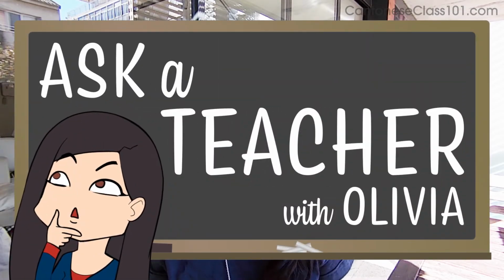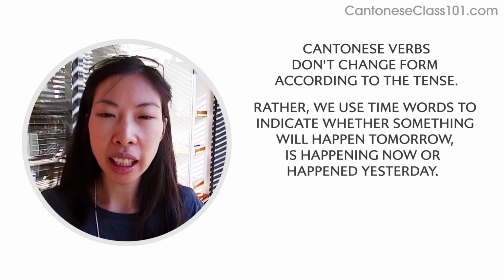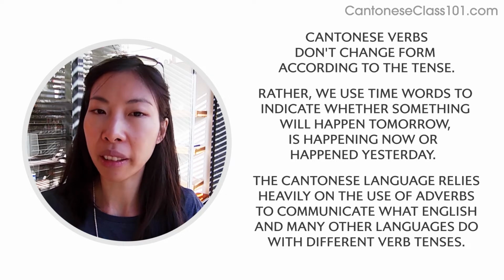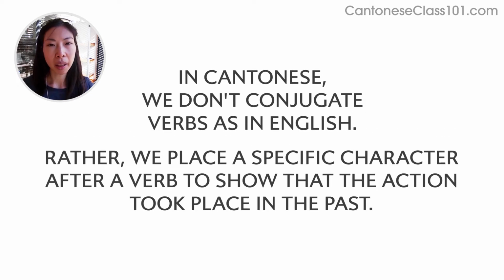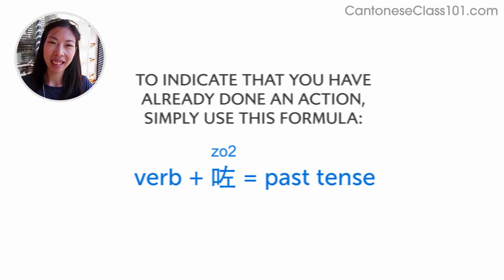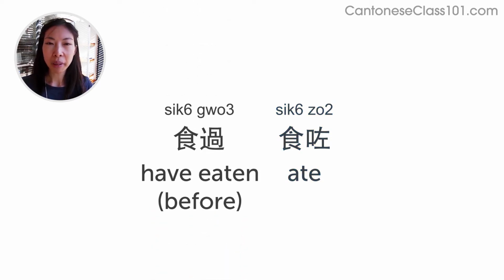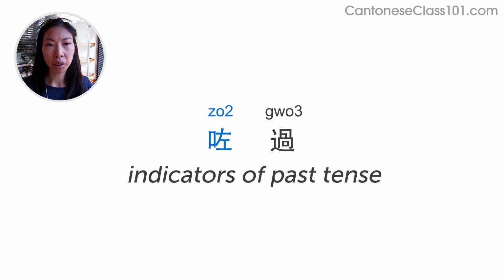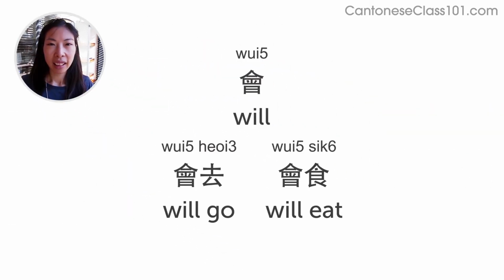What is the way to express tenses in Cantonese?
Finally Get Fluent in Cantonese with PERSONALIZED Lessons. ↓ Check how below ↓
Save 20% on FULL Access to _site_ with your YOUTUBE coupon for All subscriptions